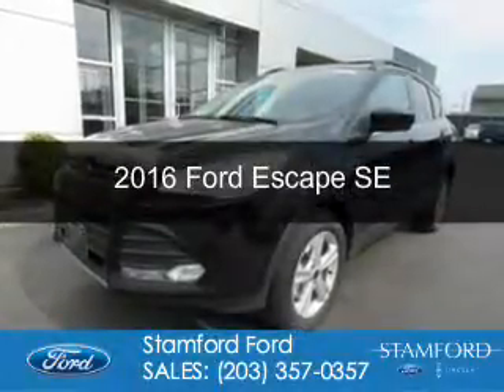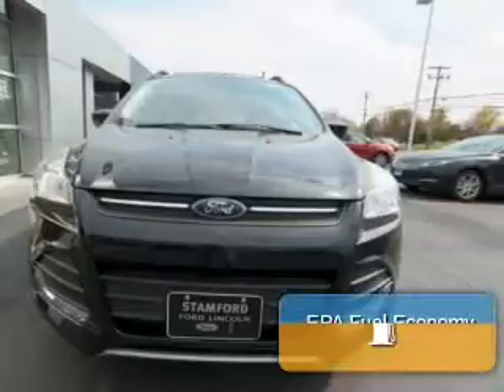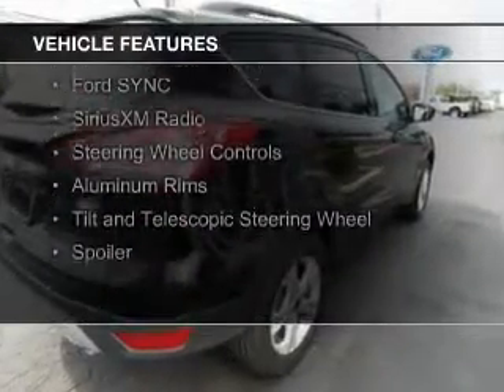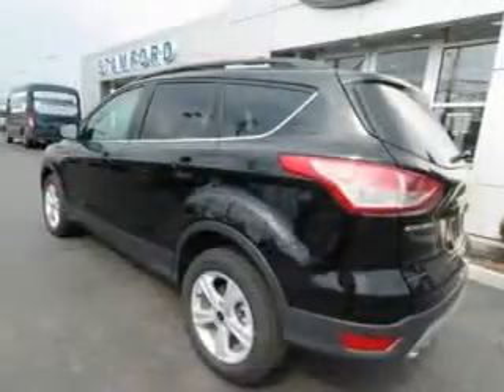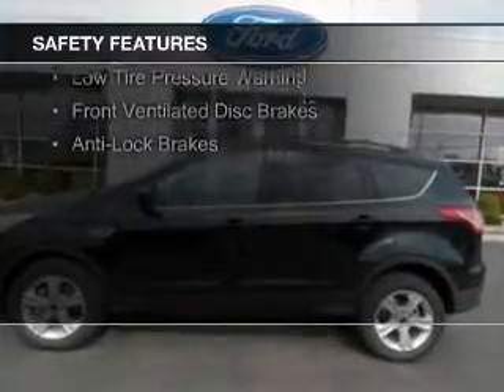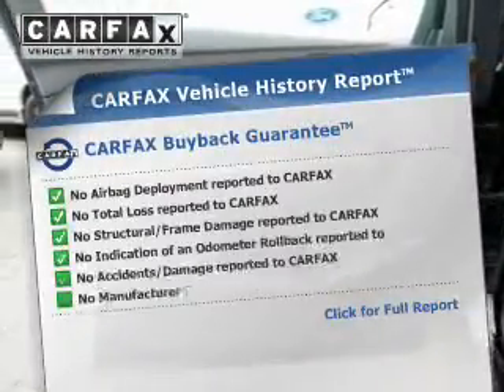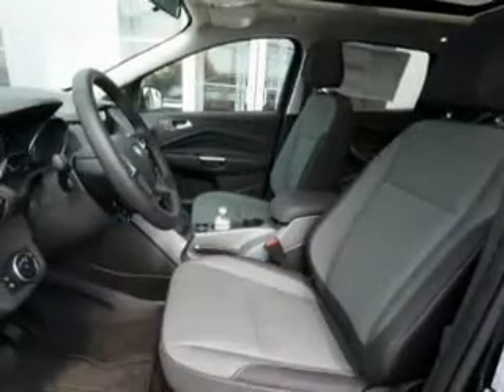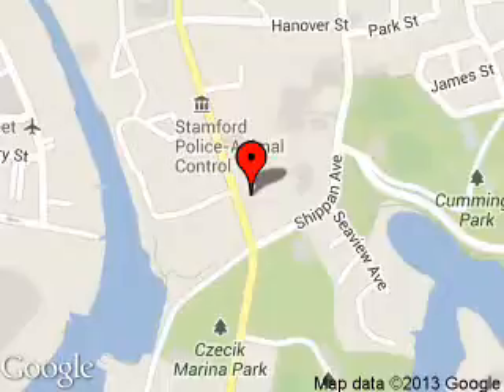2016 Ford Escape - Stamford CT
Phone:
Year: 2016
Make: Ford
Model: Escape
Trim: SE
Engine: 2.0 liter inline 4 cylinder 16 valve
Transmission: 6-Speed Automatic
Color: Black
Mileage: 168
Address:
212 Magee Avenue